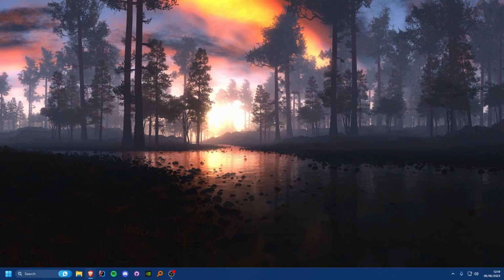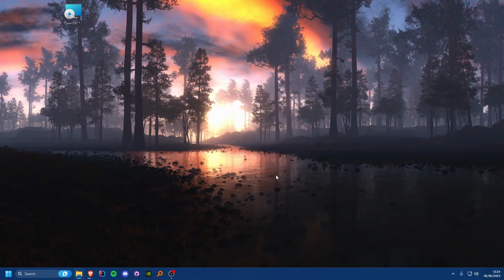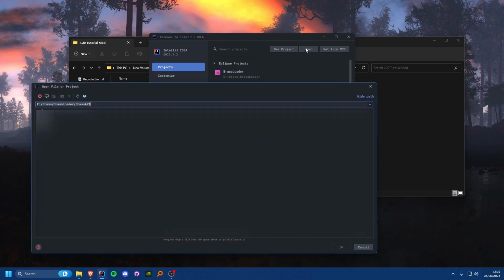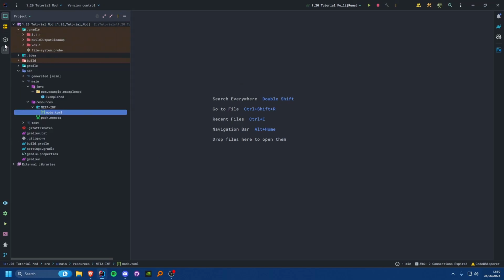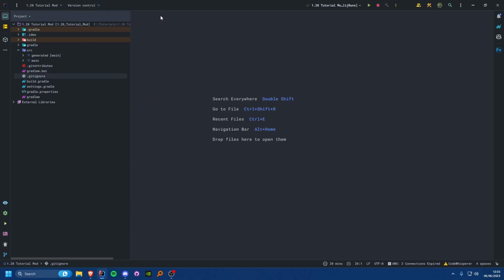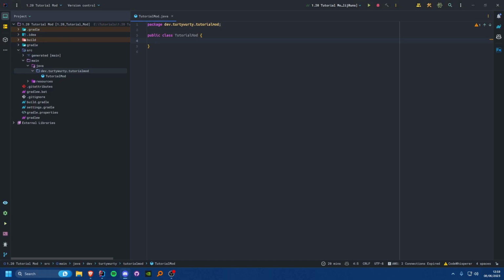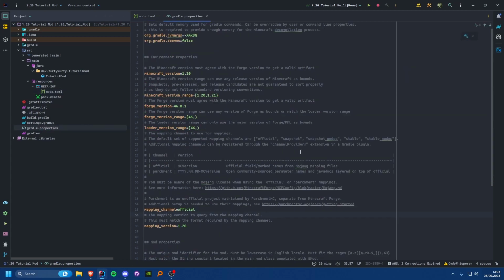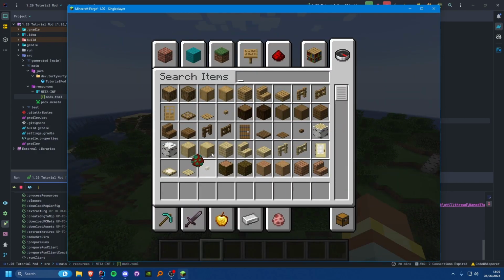1.20 Minecraft Forge Modding Tutorial - Setting Up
In the next video we will get straight into the real modding with adding items into the game!

Chapters:
0:00 - Intro
0:40 - Updating from 1.19.4
1:35 - Download JDK
2:45 - Download IntelliJ
4:00 - Installing JDK
5:15 - Creating Project Folder
6:10 - Installing IntelliJ
7:10 - Downloading Forge
8:30 - Setting up MDK
10:25 - Some errors with the MDK
13:15 - Project Structure explained
20:00 - The Main class
25:30 - Setting important properties
28:10 - Running the game
30:00 - Outro